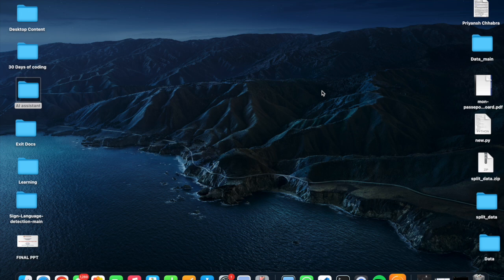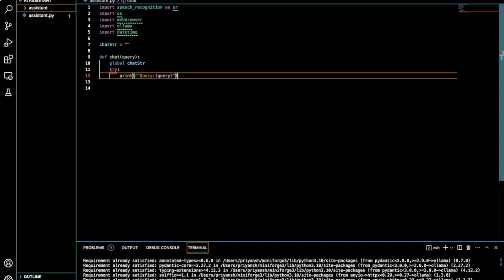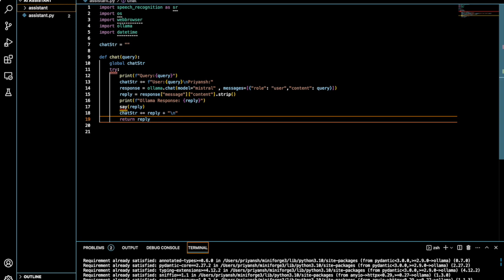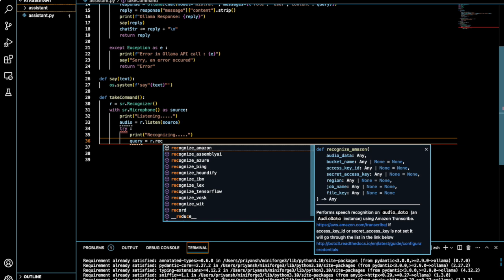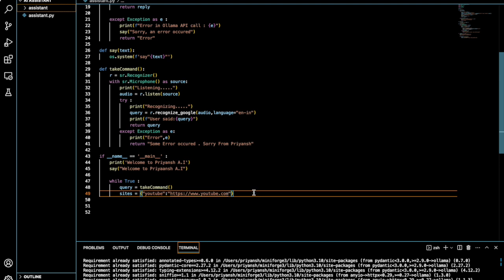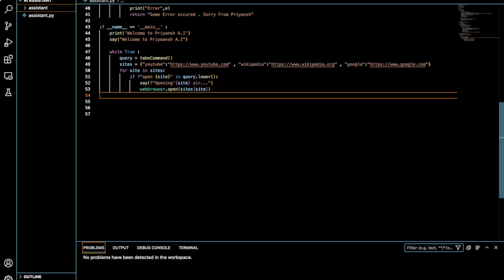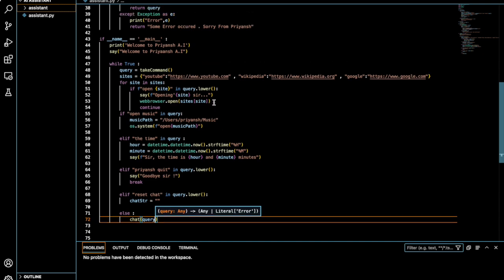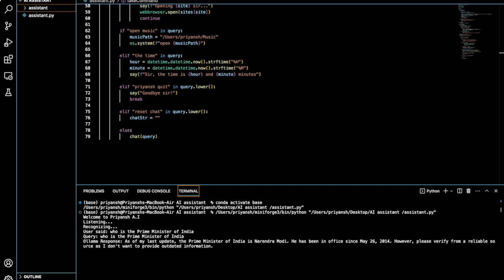AI Assistant Without Any API Keys / Python Projects with Priyansh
I have made this project AI Assistant Without Any API Keys. I hope you will like it.
The Code and files are  there in my Github as well so go and check it out.